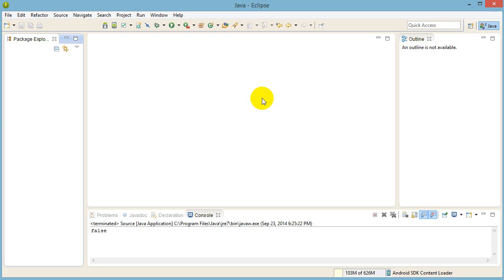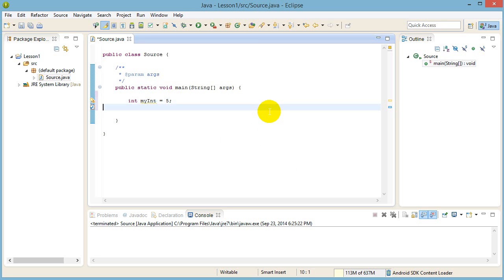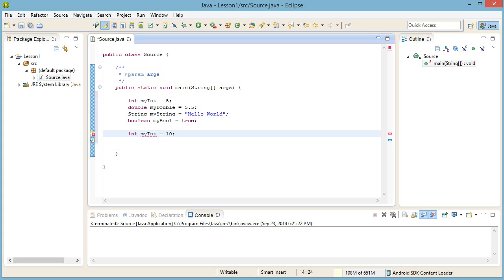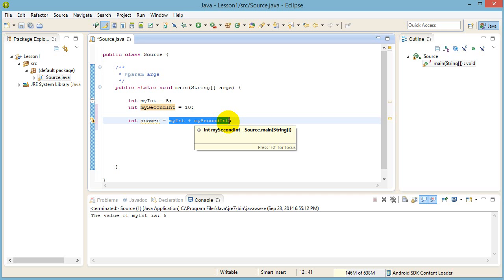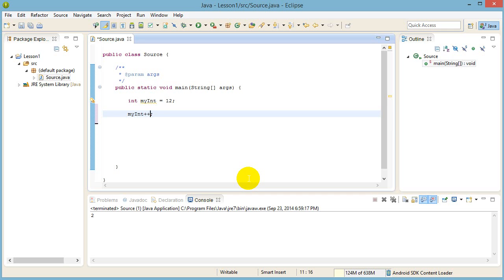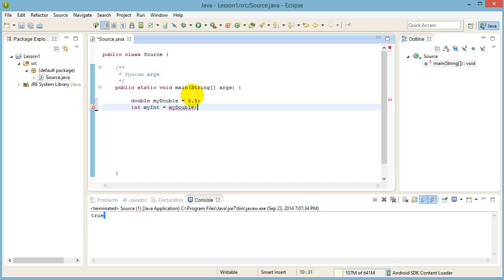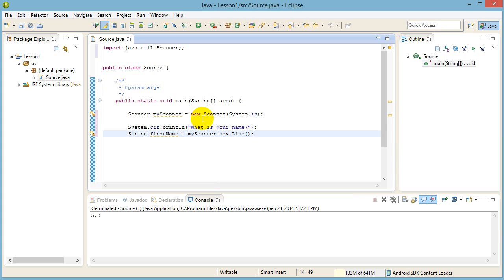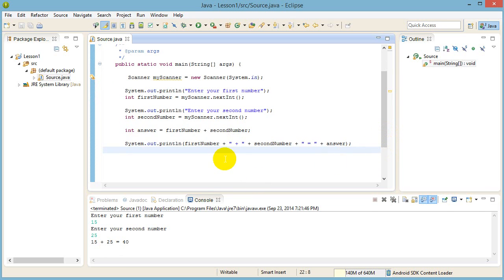Java Programming Fundamentals: Lesson 1 - Using Data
In this video we take a look at creating variables. Variables are used to store data in programming. We end the video by creating a basic calculator